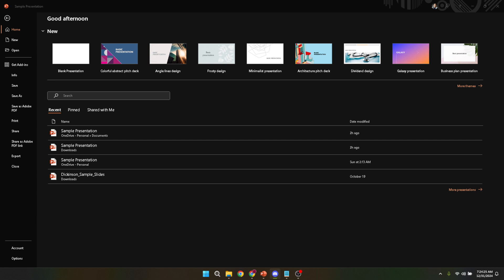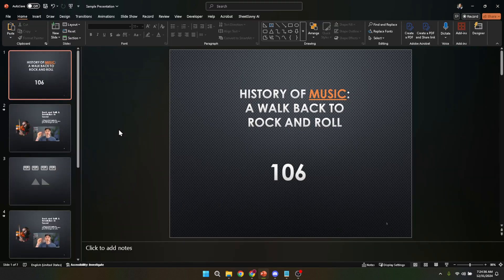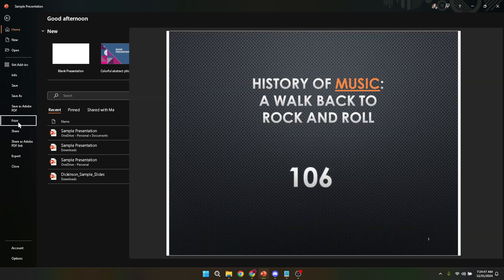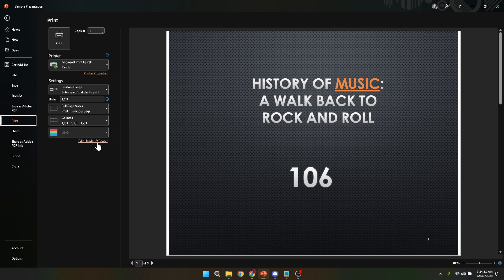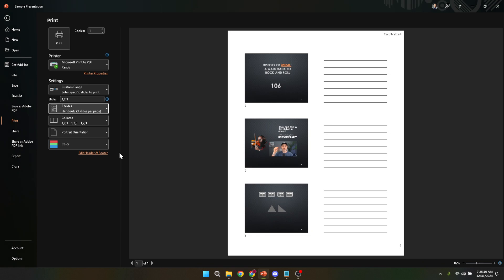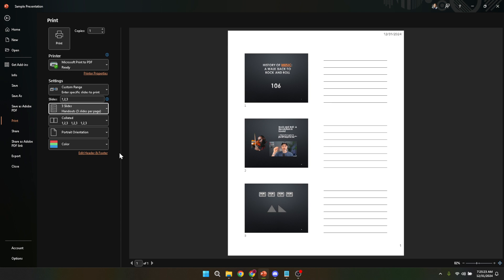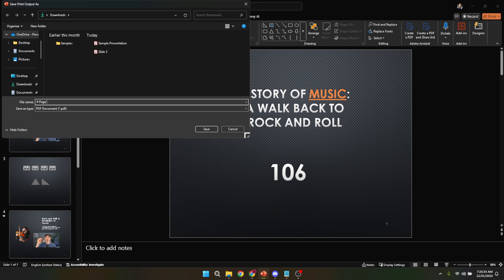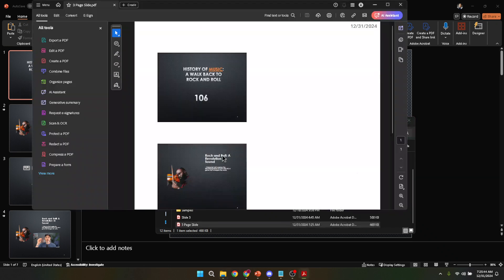How to Print Powerpoint 3 Slides Per Page (Full 2024 Guide)